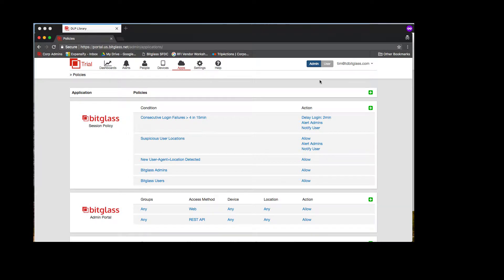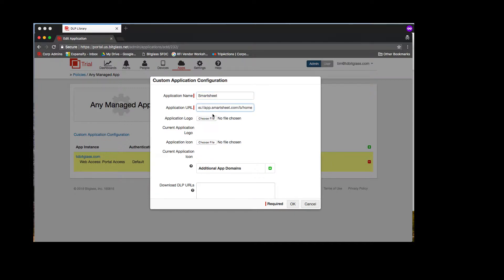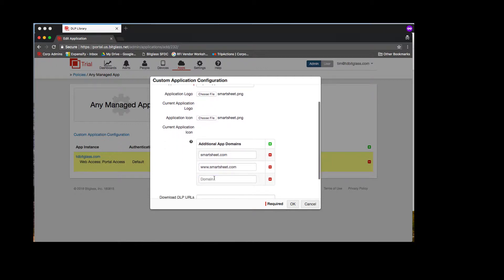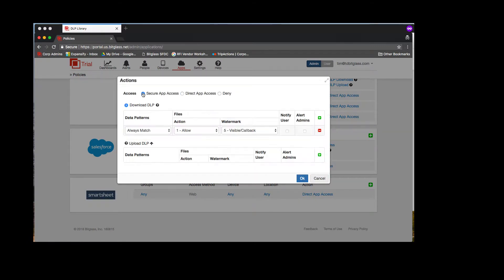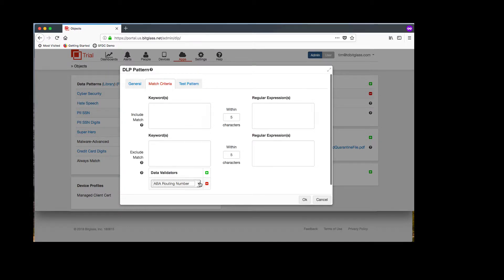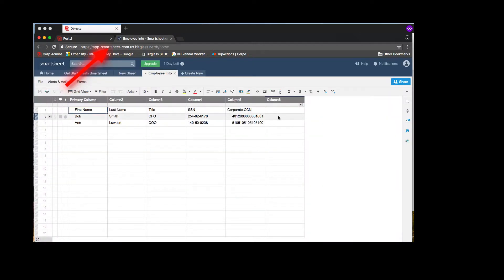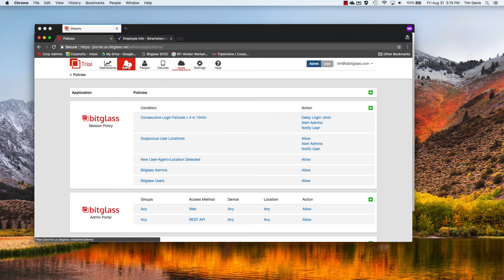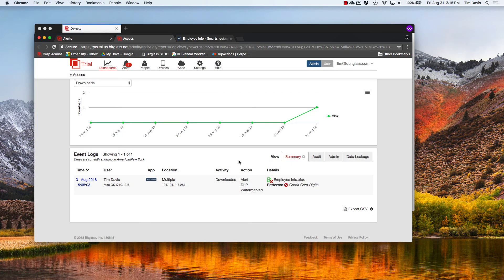Securing Smartsheet with Bitglass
Bitglass can secure any cloud application, including Smartsheet.